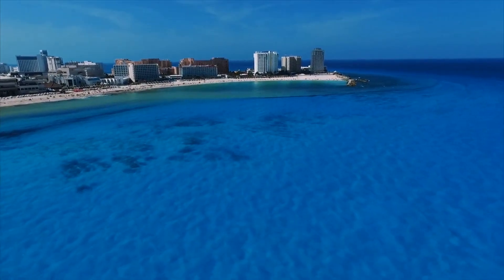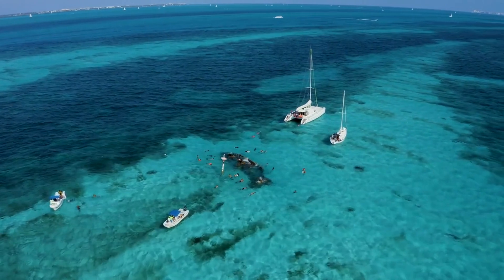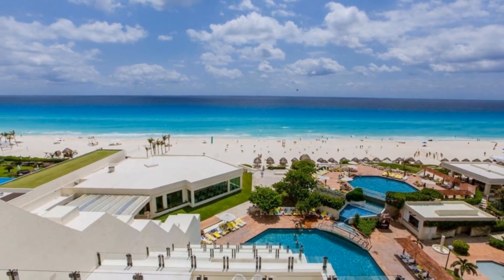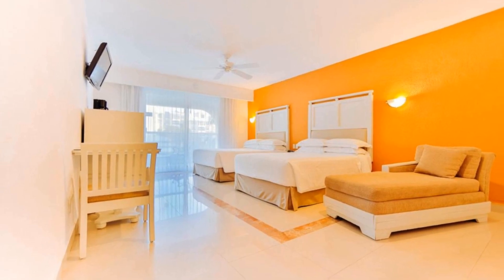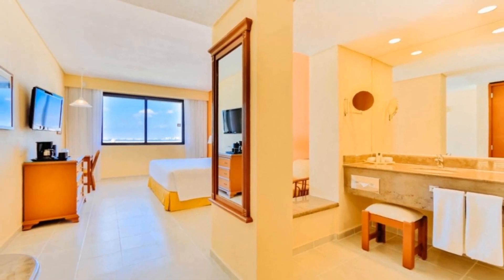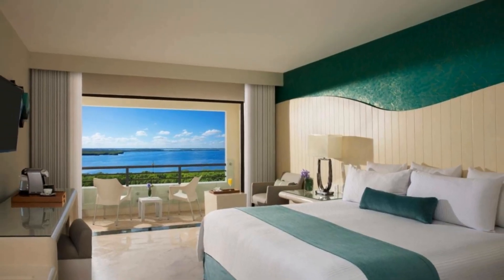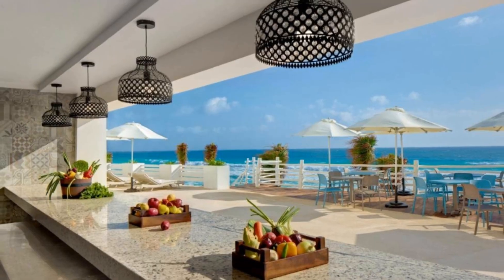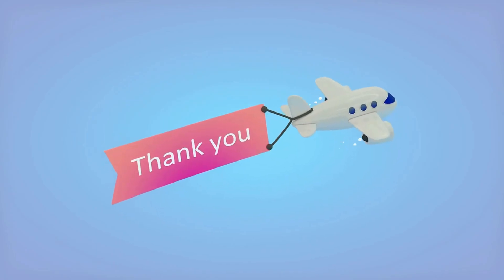Top 5 All-Inclusive Resorts under $275 in CANCUN, Mexico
If you want to book your vacation while also supporting the channel, please use the following link to find the best deals on flights and accommodations:

5) Park Royal Beach Cancun

4) Occidental Costa Cancún

3) Occidental Tucancún

2) Now Emerald Cancun

1) Oleo Cancun Playa Boutique

In this video you can find the best  all-inclusive resorts under $275 in Cancun, Mexico. The list includes our top picks, not necessarily the most expensive ones.
Enjoy the video, we hope we can help you to make the best decision.